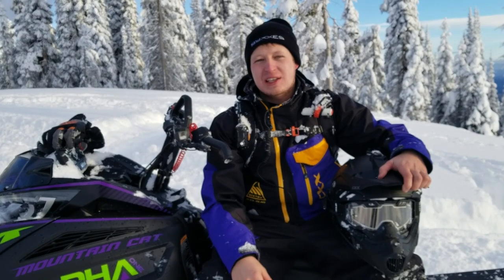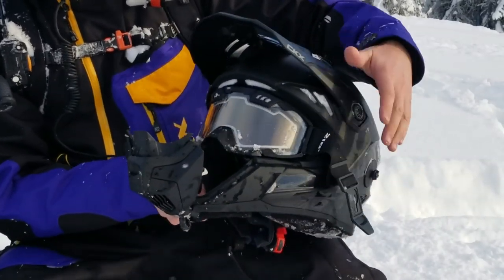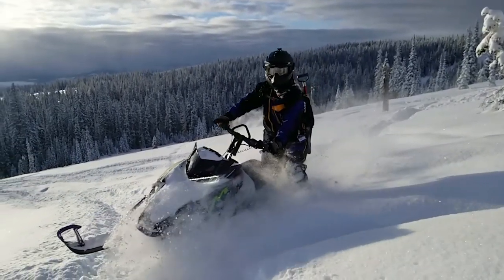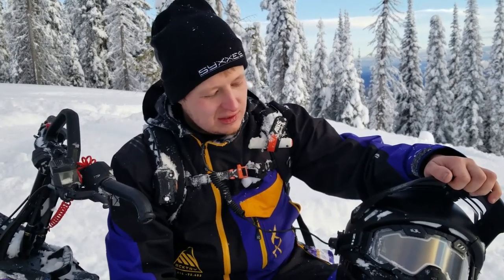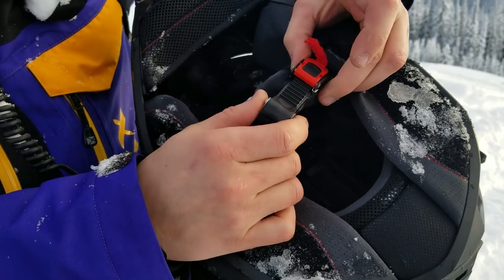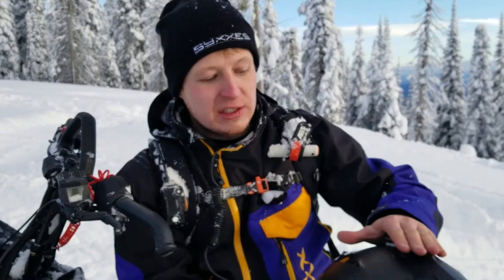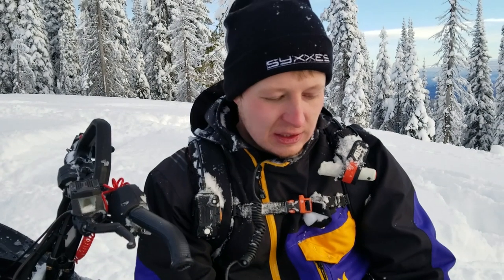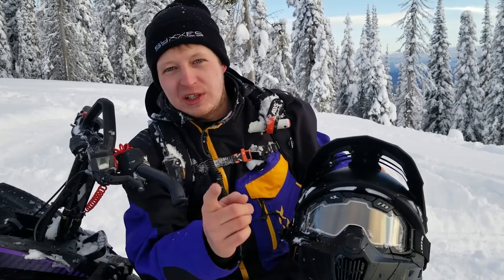BEST SNOWMOBILE HELMET?!? CKX TITAN HELMET REVIEW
We get to check out some of CKX Gear's helmets. Ever think of getting a CKX Titan for a snowmobile helmet. Check this out first!

Syxxes Performance is dedicated to everything power-sport related, from installs, vlogs, to ride videos and even more. If you like having fun with motorsports, trucks and a love for the outdoors, you'll find it here. Semi-dayly vlogs keep you up to date with what is going on with our snowmobiles, motorcycles and trucks.